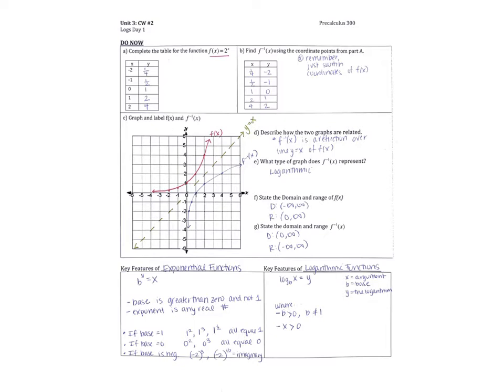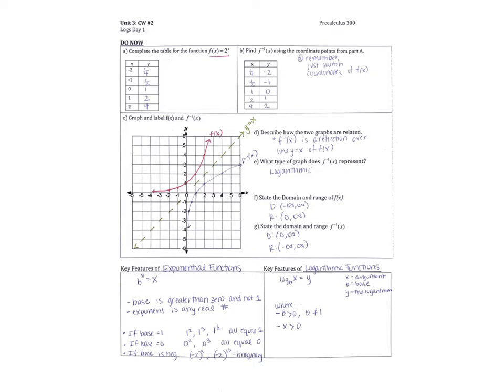PreCalc - Day 2 - Do Now Explanation